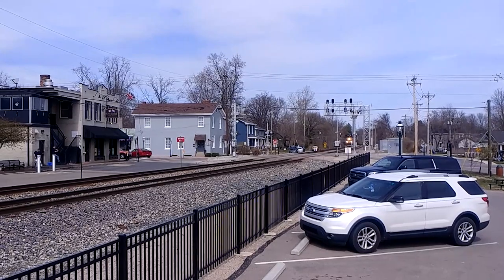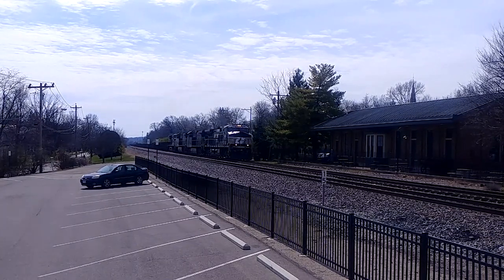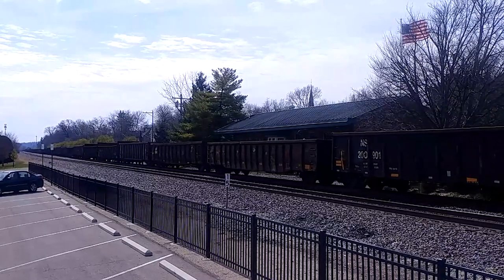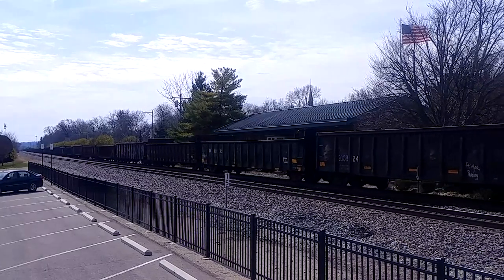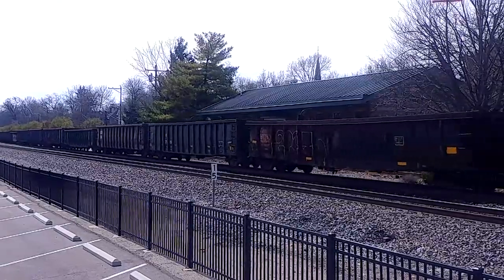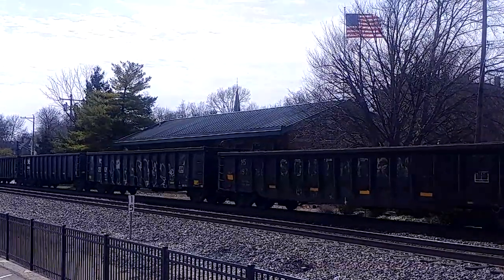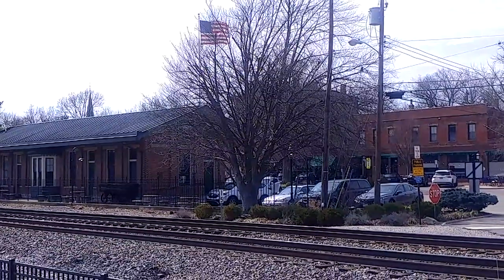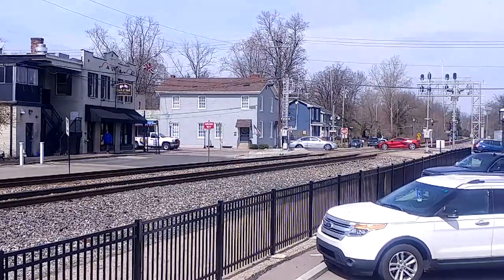A local and the longest loaded gondola train ever. This one had 4 locomotives working hard!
Here we have the Connersville Local returning South to Queensgate Yard in Cincinnati, Ohio. Within 10 minutes, the longest loaded gondola train I`ve ever seen came North with 4 locomotives pulling the heavy load.
 The train nearly stopped because he couldn`t get the work zone foreman to answer him on the radio so that he could get permission to enter the work zone with his train. After about 5 attempts, the foreman answered, and he proceeded on.